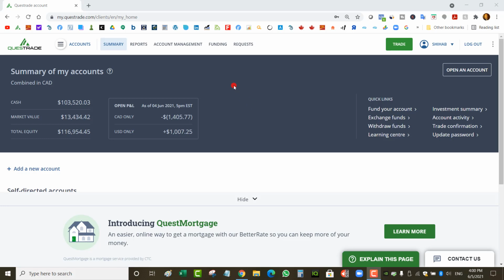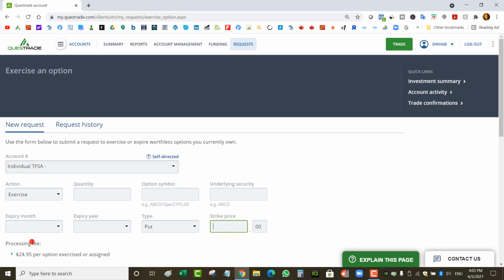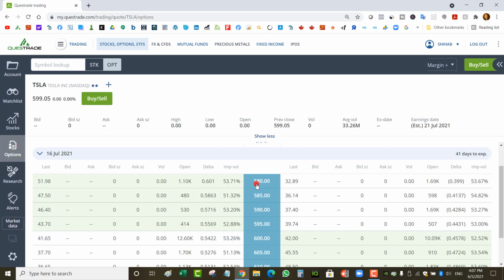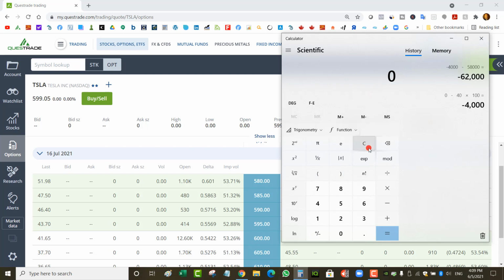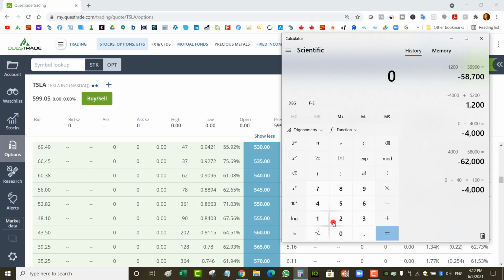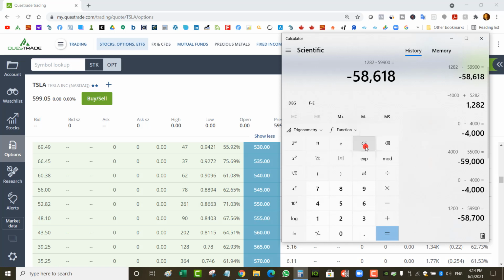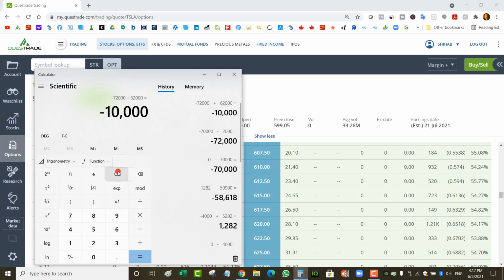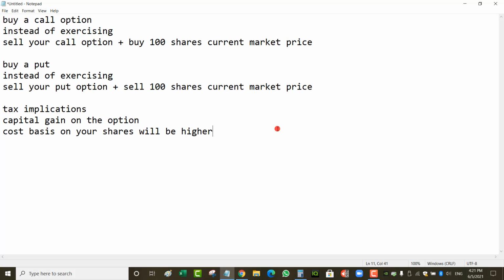How to exercise a call option or put option with Questrade and why you shouldn't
KEY: 39138408S1